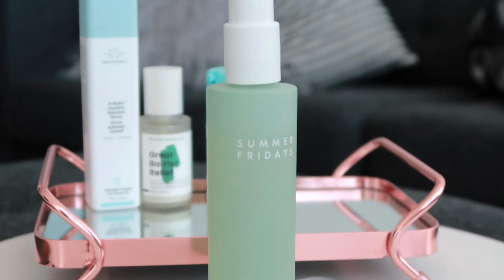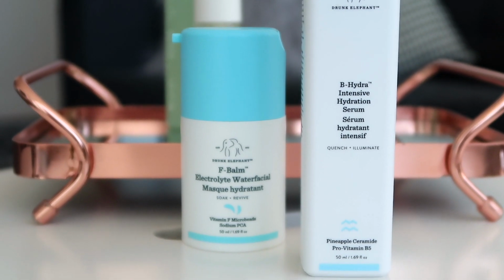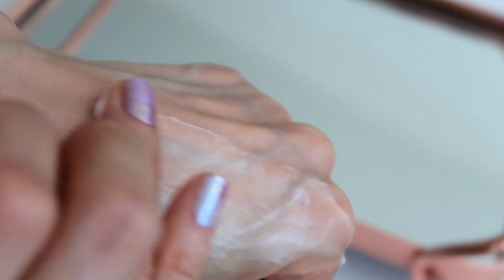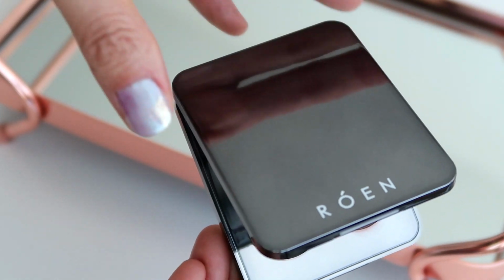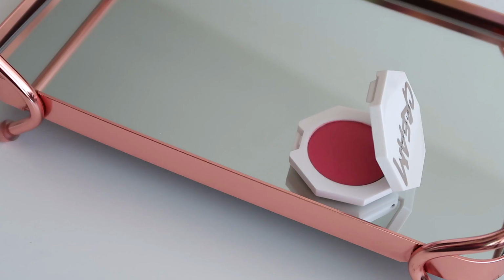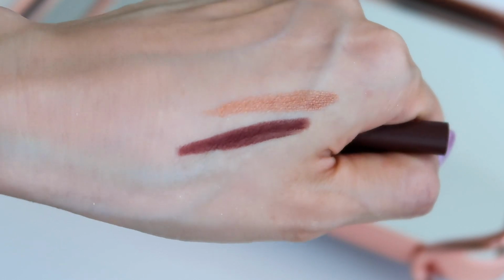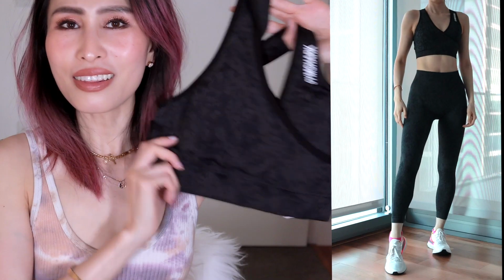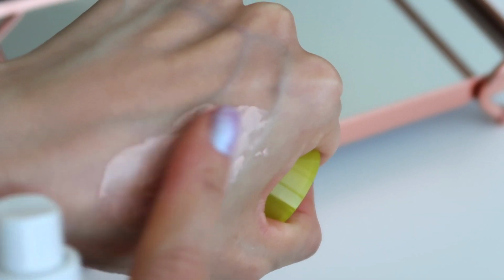MAY FAVORITES & FAILS 2020 | SKINCARE MUST HAVES, TIE DYE, GYMSHARK & MORE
Hey friends, here're my May Favorites 2020, along with some major fails. 😅 There will be lots of skincare faves, as well as my fave tie dye pieces for the month!
Q: What have you been loving this past month? Has there been any disappointing products?

▷▷▷ Items Mentioned:
Summer Friday Super Amino Gel Cleaneser

❤︎ FAQs
▷Skin tone: Fair pale skin. MAC NC15
▷Natural ip colour: Very light, not pigmented
▷Similar skin tone to: Jeffree Star, Nikitutorial,  Mel Thompson, Kathleen Lights, Shannon XO, Style Suzi

Mac Foundation Shade: MAC NC15
Ethnicity: Chinese/Asian/Oriental
Resides in: Bay Area, CA

❤︎ What to expect on my channel:
Beauty, makeup, skincare, and active wear videos, as well as videos about luxury brands, luxury goods, and general lifestyle.

I'm a certified MUA as well as a professional pastry chef/chocolatier. Having worked very hard in both fields, I decided to combine my passion for both beauty and food, to start again and become a full time beauty and lifestyle Youtuber! So here I am, sharing what I love most with all of you guys!